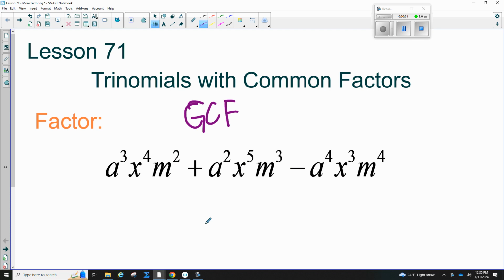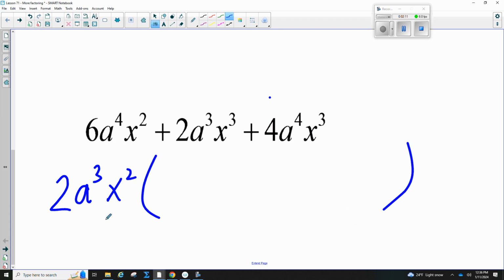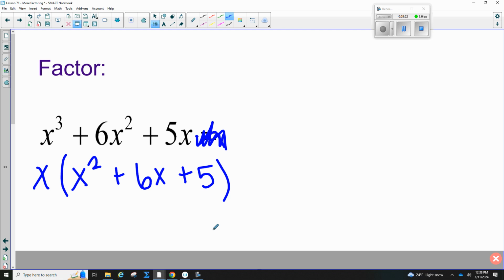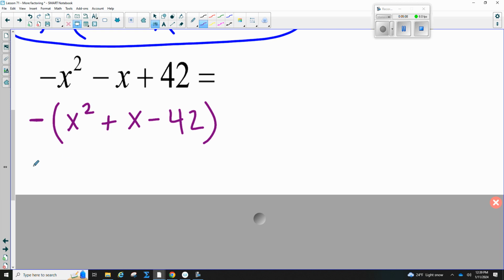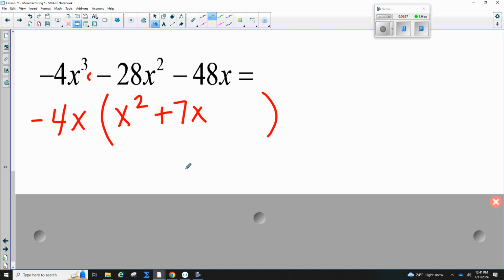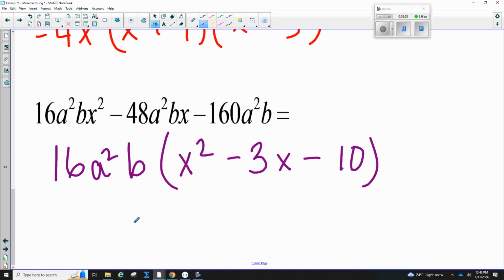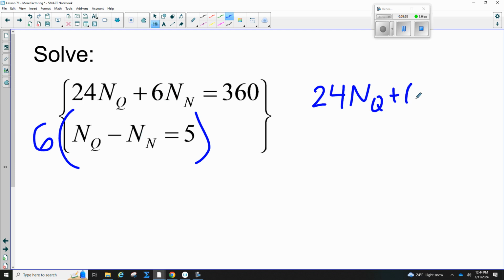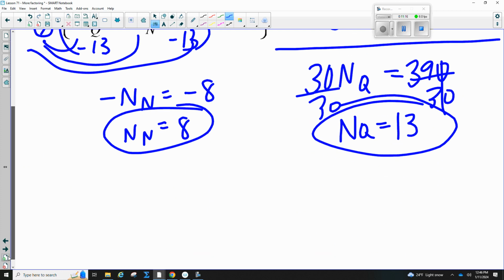Lesson 71 - More Factoring and Subscripted Variables